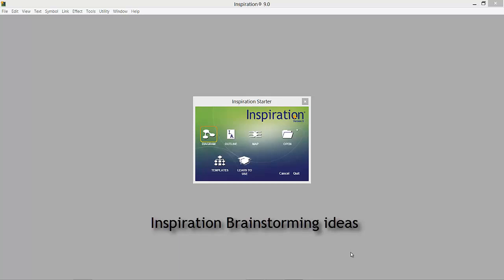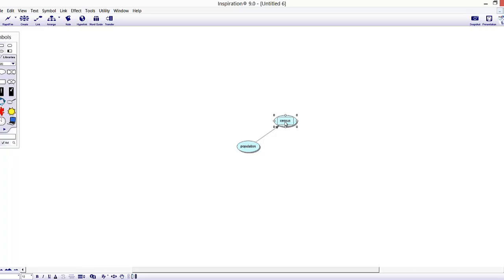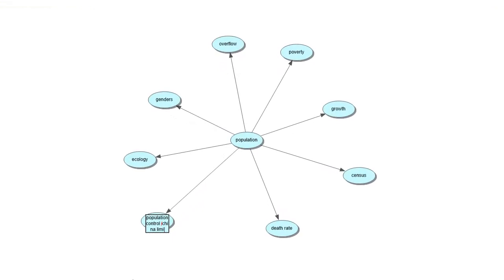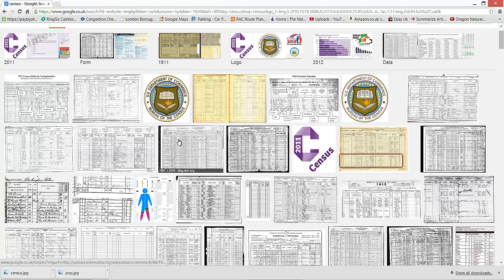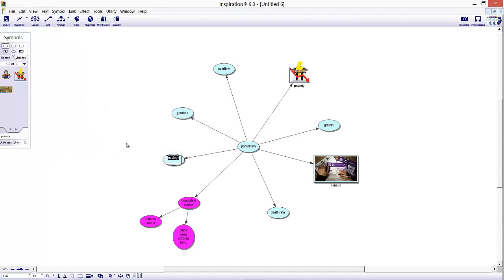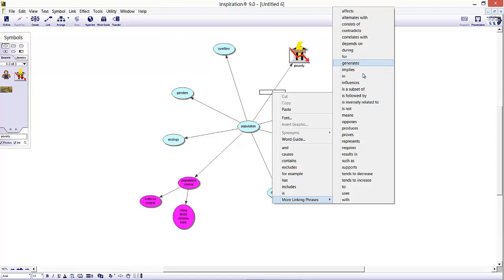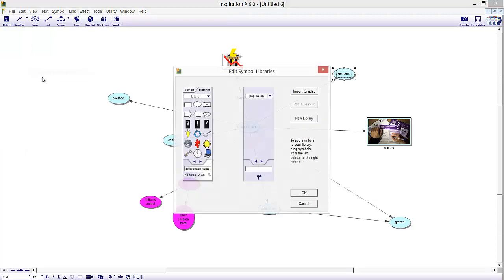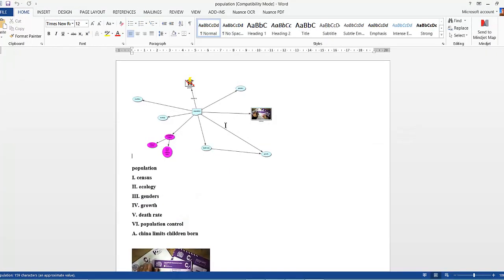Inspiration Mindmapping Brainstorming Ideas,Concepts.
Use visual mapping to visualize your ideas and bring them together and plan essays,presentations and structure your ideas.